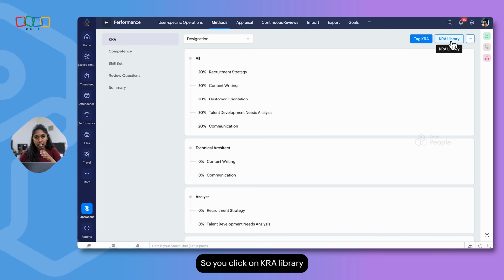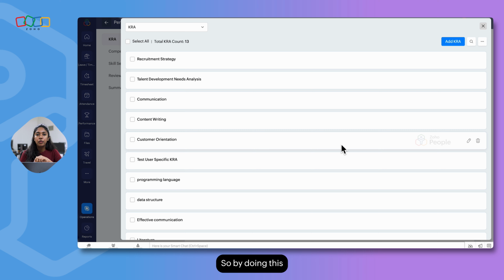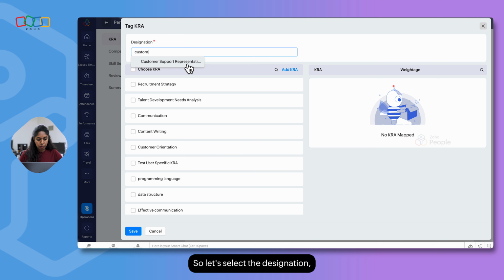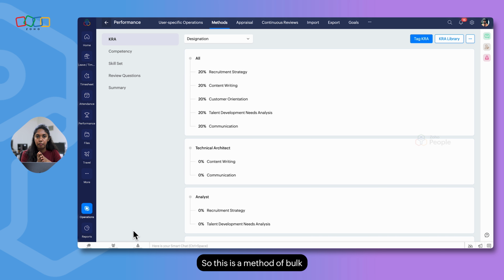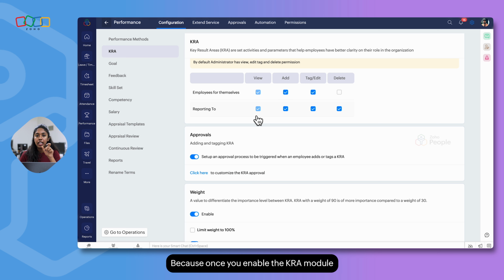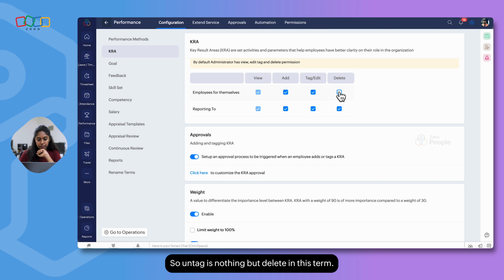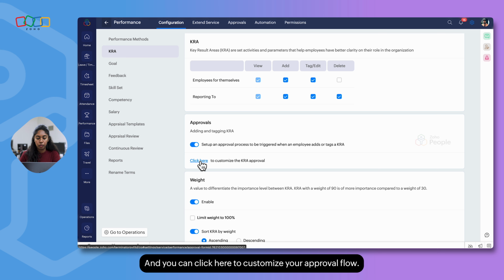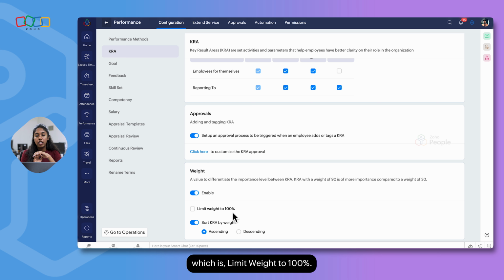KRA Addition | Zoho People Interactive Videos